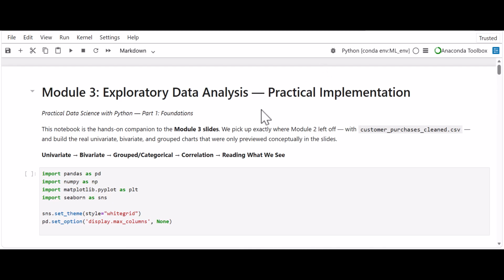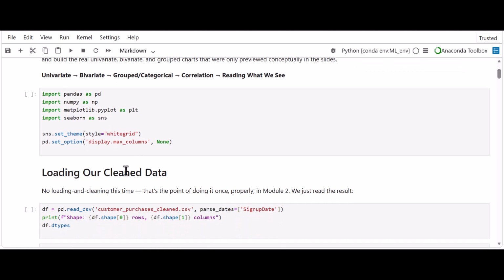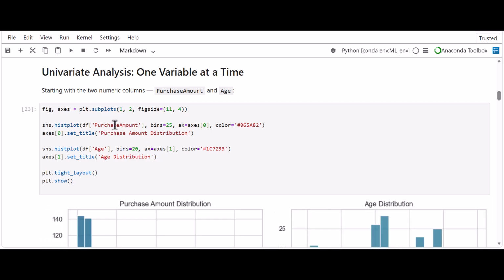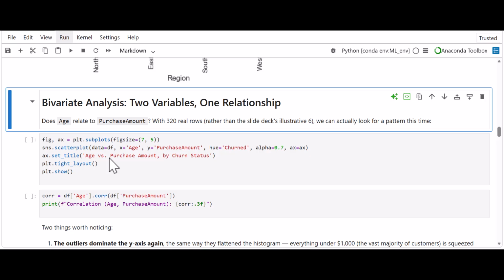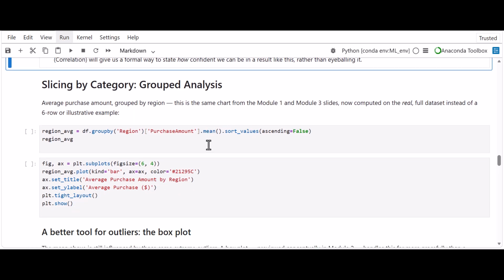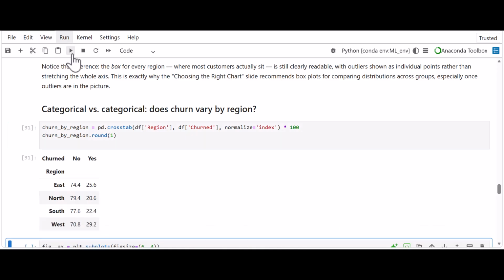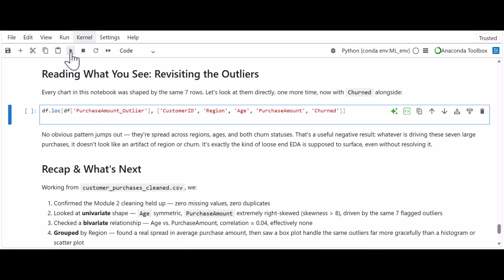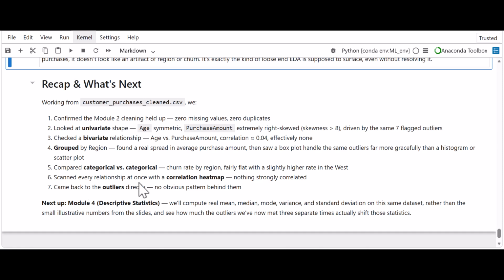Part 5. Exploratory Data Analysis - Implementation in Python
From your first line of Python to a complete, deployed machine learning pipeline — this is data science taught the way it actually happens in practice, not the tidy textbook version.

By the end, you'll have built and evaluated real models end-to-end, understood why each technique works (and when it doesn't), and picked up the same habits working data scientists actually rely on: checking your assumptions, matching your metric to the real-world cost of being wrong, and communicating results honestly.